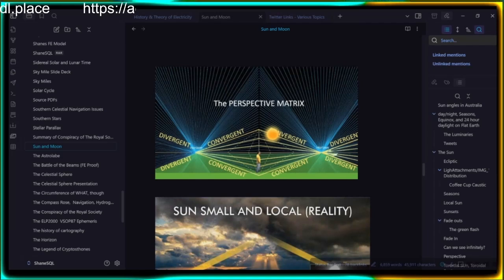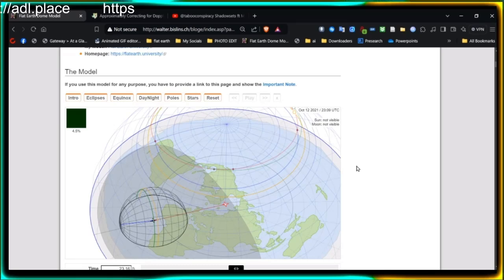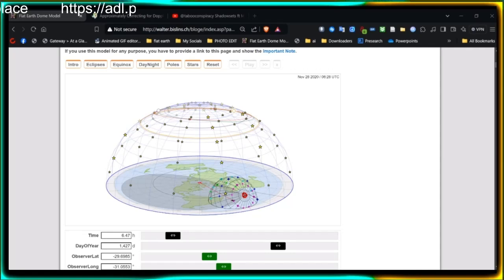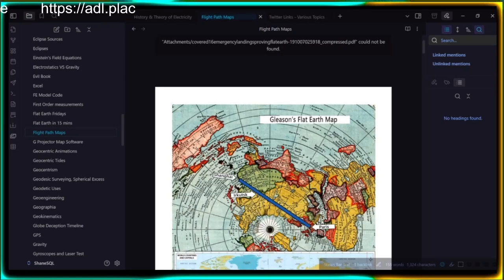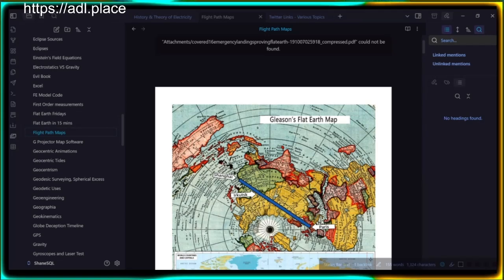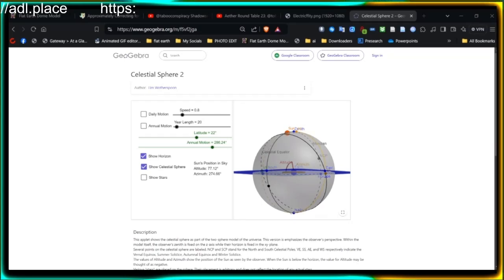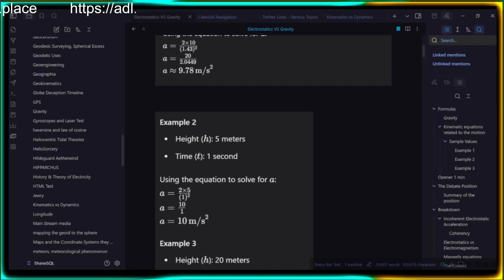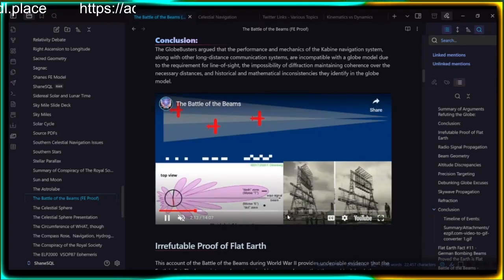Addressing 62 Things Flat Earthers Cant Address